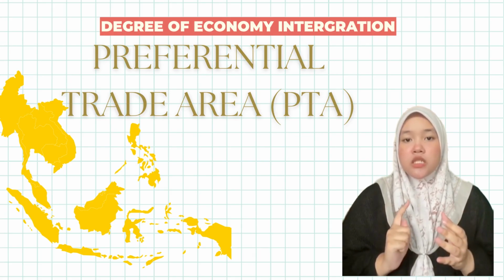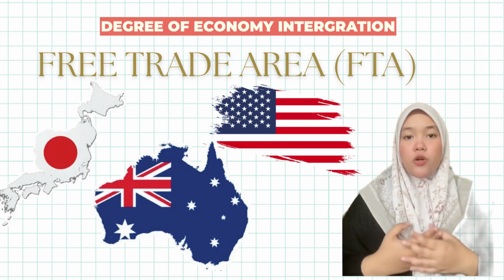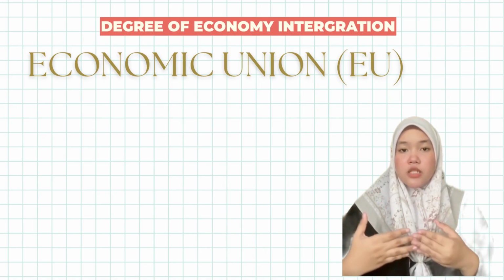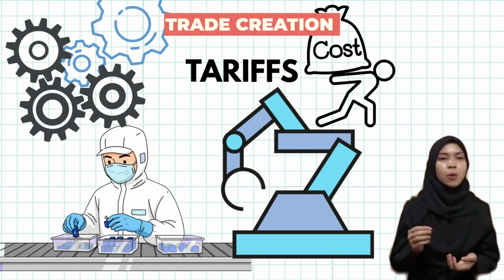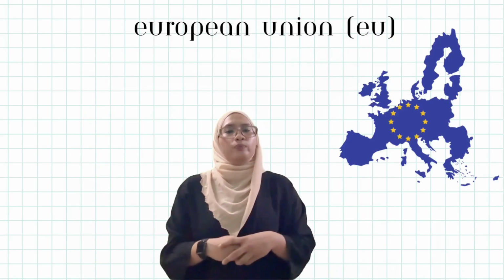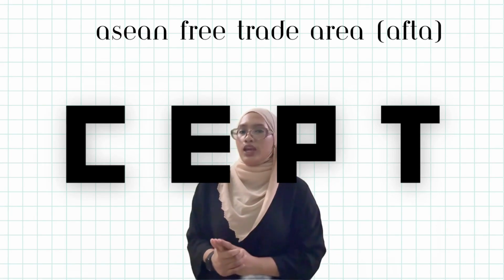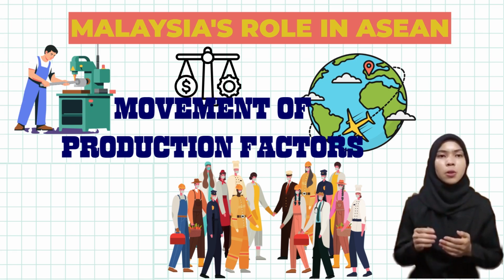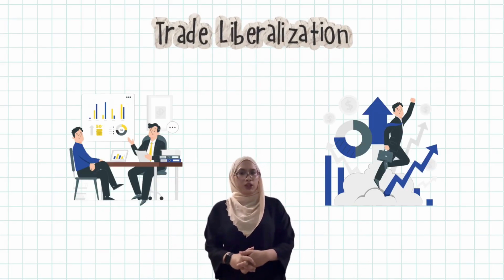ECO 561- INTERNATIONAL ECONOMI (ECONOMIC INTERGRATION)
ECO 561
GROUP 5
KBA 280/3A

MEMBERS:

- NOOR IRDINA BINTI MOHD TARMIZI (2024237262)
- ⁠UMAIRA QAIREENA BINTI MOHD HASBULLAH (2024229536)
- ⁠NOOR FARADINA BINTI ROSMI (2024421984)
- ⁠SITI AISYAH BINTI MANSOR (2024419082)